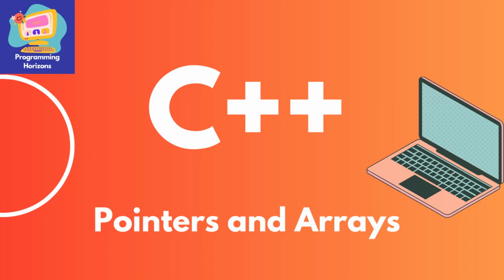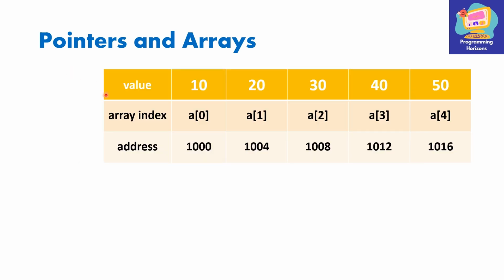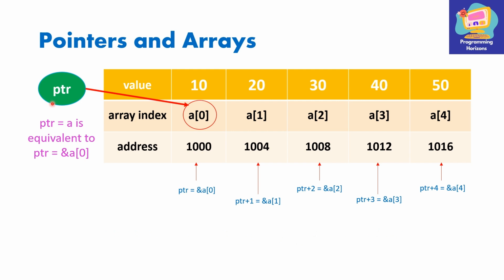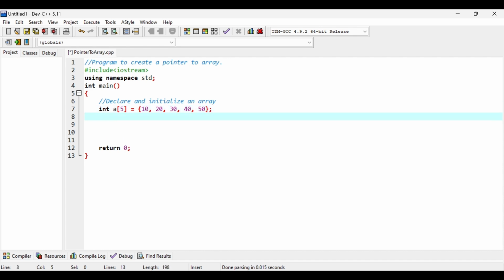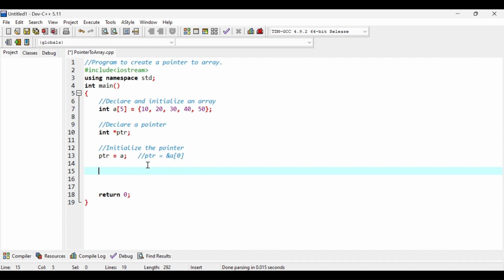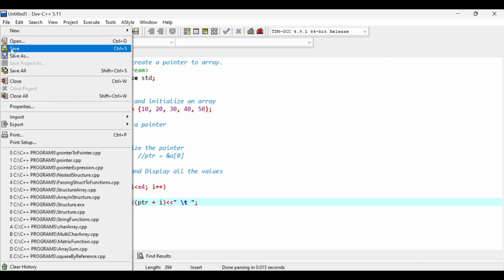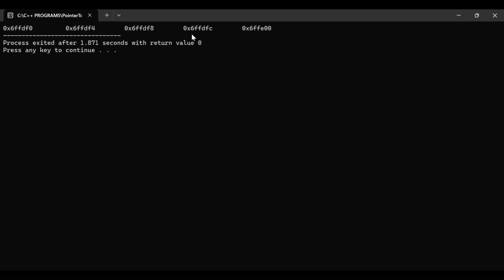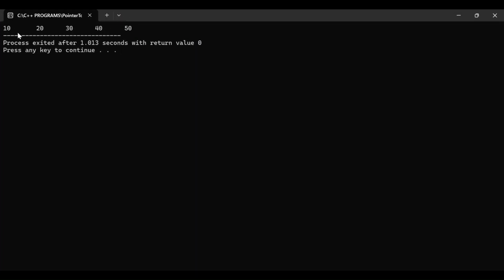Pointer to Array in C++ Programming | Pointer Arithmetic Explained for Beginners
Learn how to create a pointer to array in C++ with simple, hands‑on examples in this beginner-friendly tutorial. Discover how to use pointer arithmetic to access array elements, understand the relationship between arrays and pointers, and strengthen your C++ programming skills step by step.

💡 Topics Covered:
⏱️ 0:08 — Pointers and Arrays in C++
⏱️ 2:13 — Program Example: Create a Pointer to Array

🎯 By the end of this tutorial, you’ll confidently use pointers with arrays in C++ to write efficient and flexible programs.